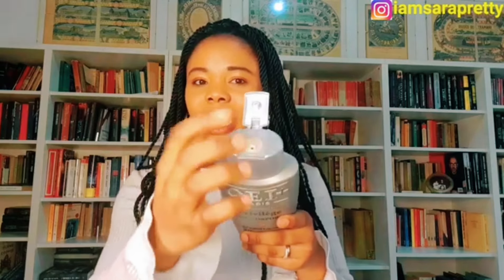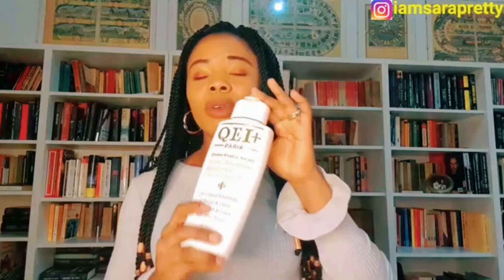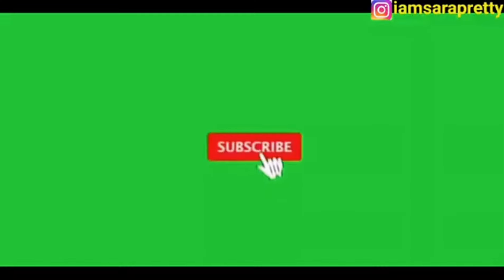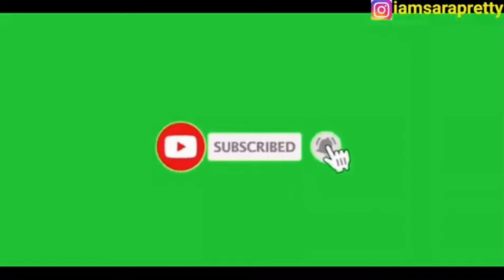How To Know The Difference Between Fake And Original Cream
on today's video is how to know the difference between fake and original cream please watch the video to the end and tell me your opinion thanks

Facebook Sarah pretty tv show